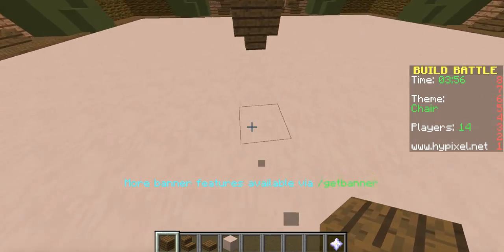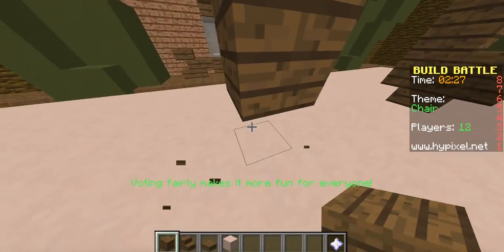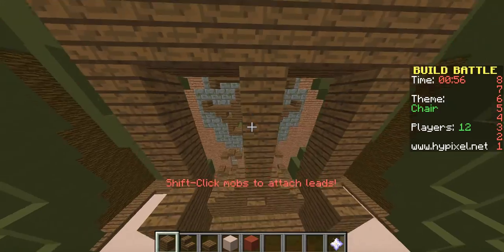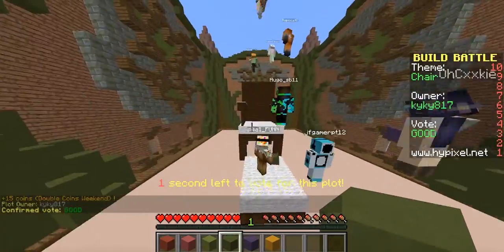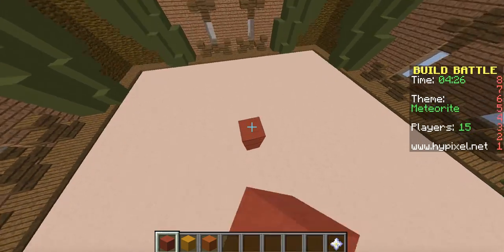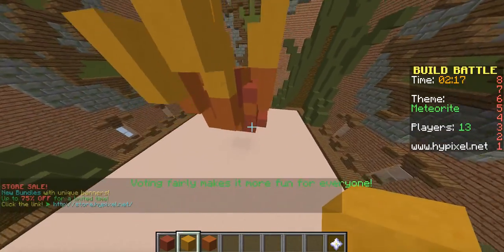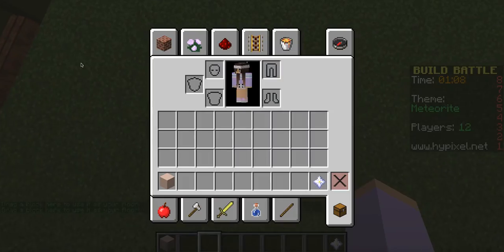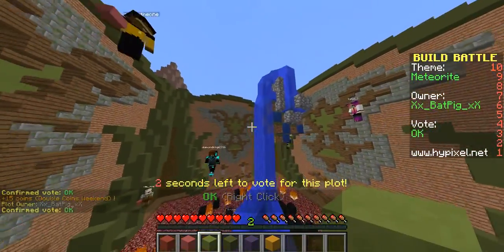MY FANCY CHAIR and METEORITE THAT LOOKS LIKE A JELLYFISH!! || Minecraft - Build Battle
MINECRAFT - BUILD BATTLE

I love arts and crafts, and this is why I love playing Build Battle and Pixel Painter so much. Both games are all about imagination.

Minecraft and Roblox fanatics - just like me!  I am so addicted to these games - so I thought of sharing my games with you all.. Hope you will like it.